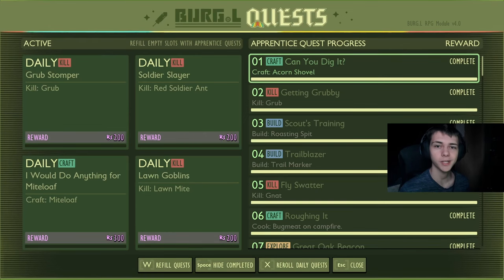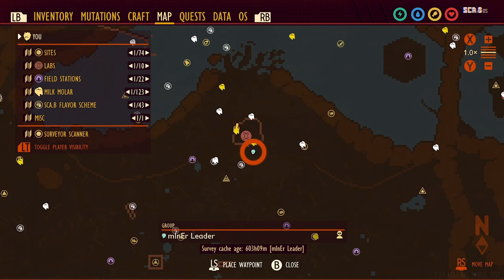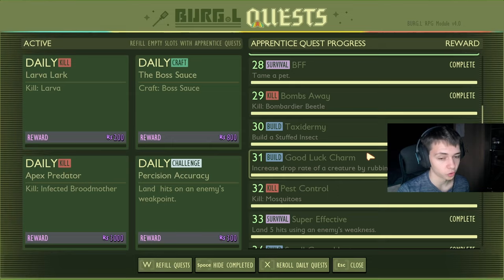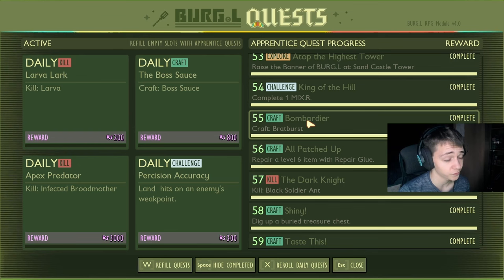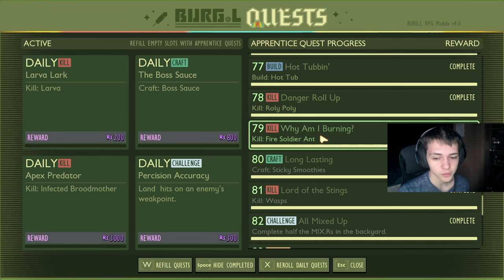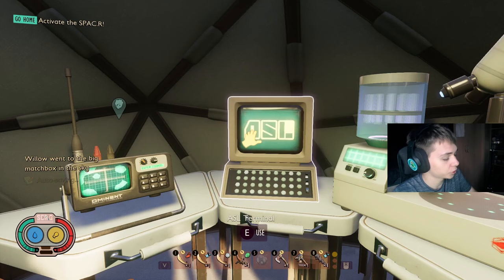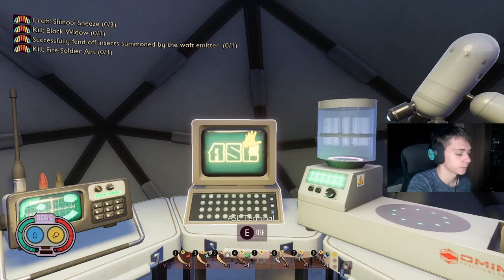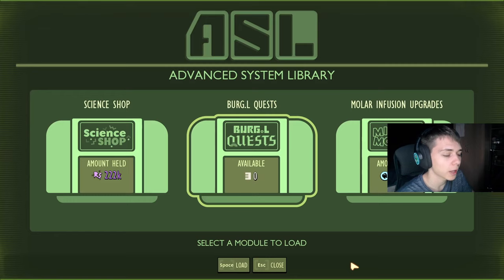Grounded 1.3 ALL NEW 99 Apprentice Quests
In today's video I tell you all 99 apprentice quests introduced to the game in 1.3. I also give you a breakdown of the raw science earned and where to find the all new BURGL Flag markers.